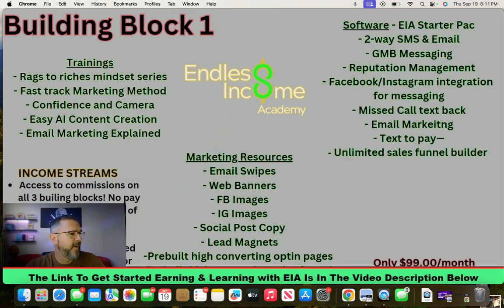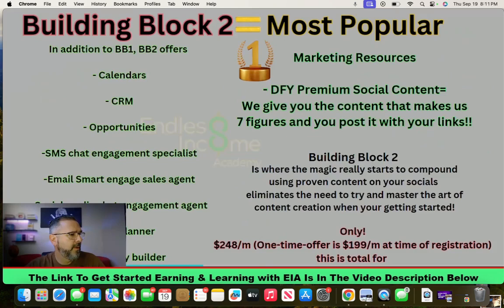Endless Income Academy Update Day 3🚀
## Commission Structure Overview

understanding  the Commission Structure in the Endless Income Academy

   - JD introduces the video as part of the Endless Income Academy series, focusing on commissions in this particular video.

Importance of Watching Previous Videos**
 - JD recommends watching the previous videos in the series to better understand the context of the discussion on commissions.

Explanation of the Commission Structure**
 - JD starts by explaining why the Endless Income Academy is structured the way it is, emphasizing the need for automation to prevent entrepreneurs from abandoning successful strategies.
   - He shares insights from his experience as a consultant and coach, highlighting how entrepreneurs often overlook what has worked well for them in the past.
   - The focus is on automating successful processes and continuously seeking new opportunities to replicate and automate.

Commission Breakdown**
   - JD provides a breakdown of the commission structure within the Endless Income Academy.

**INCOME DISCLAIMER**: This website and its items contain business strategies, marketing methods, and other business advice that, regardless of my own results and experience, may not produce the same results (or any results) for you. T.J. Byers, The Home Business Academy, virtualedventures.com, or any other connected asset, make absolutely no guarantee, expressed or implied, that by following the advice or content available from this website, video, or group you will make any money or improve current profits, as there are several factors and variables that come into play regarding any given business. Primarily, results will depend on the nature of the product or business model, the conditions of the marketplace, the experience of the individual, and situations and elements that are beyond your control. As with any business endeavor, you assume all risk related to investment and money based on your own discretion and at your own potential expense.
**LIABILITY DISCLAIMER**: By reading this website, watching the videos, or interacting with the documents it offers, you assume all risks associated with using the advice given, with a full understanding that you, solely, are responsible for anything that may occur as a result of putting this information into action in any way, regardless of your interpretation of the advice. You further agree that our company cannot be held responsible in any way for the success or failure of your business as a result of the information provided by our company. It is your responsibility to conduct your own due diligence regarding the safe and successful operation of your business if you intend to apply any of our information in any way to your business operations. In summary, you understand that we make absolutely no guarantees regarding income as a result of applying this information, as well as the fact that you are solely responsible for the results of any action taken on your part as a result of any given information. Always seek the advice of a professional when making financial, tax, or business decisions.